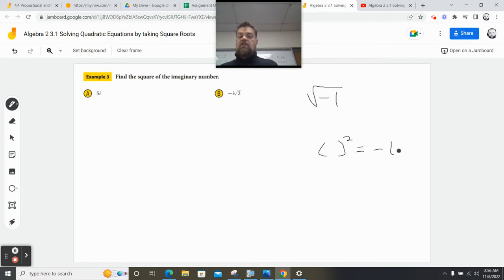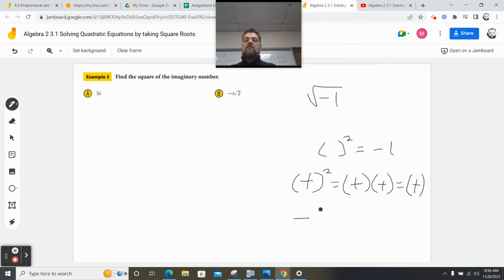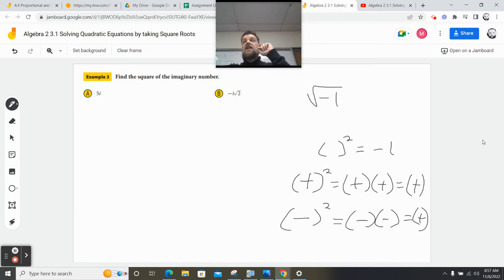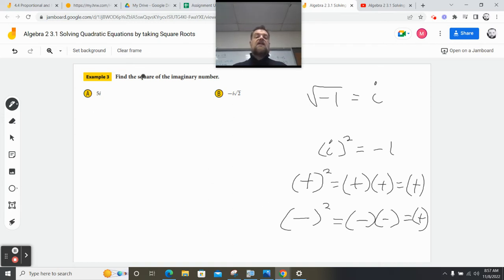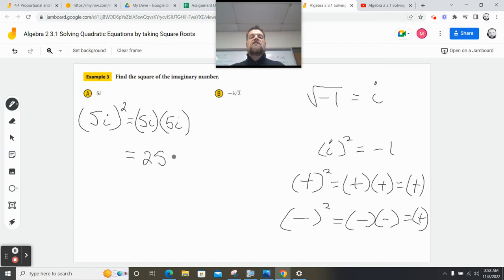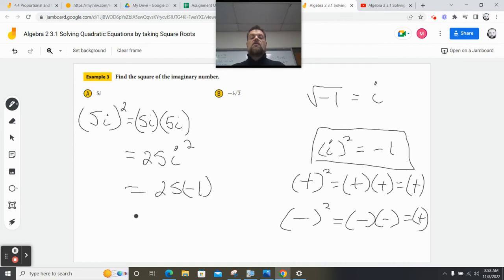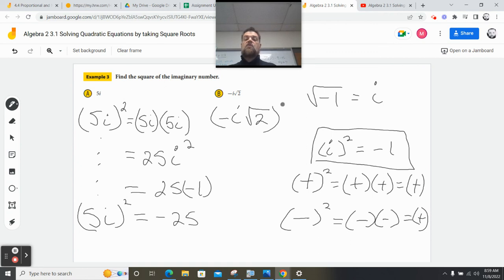Algebra 2 3.1 Solving Quadratic Equations with Square Roots Example 3